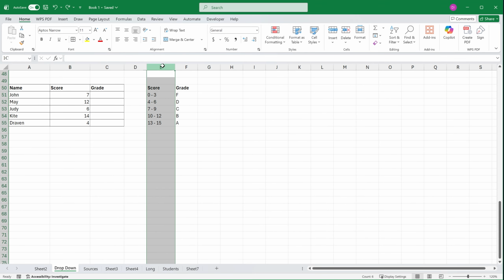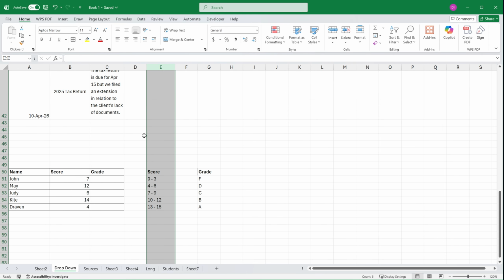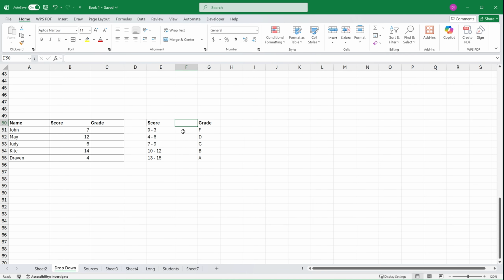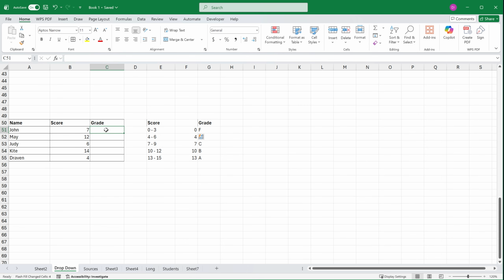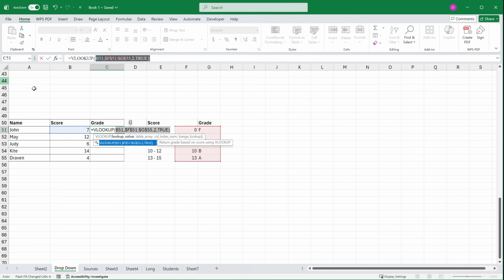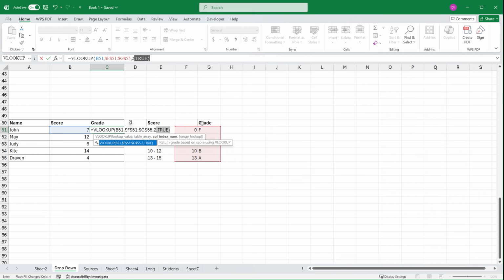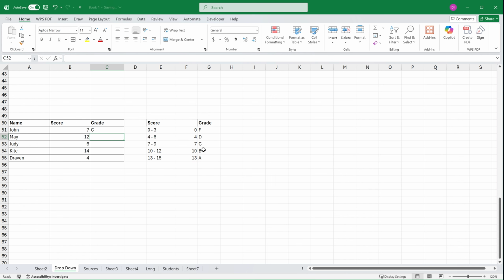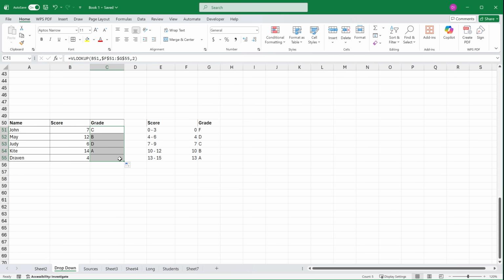How to Calculate Grade Score in Excel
In this video tutorial you will learn how to calculate grade score in Excel!